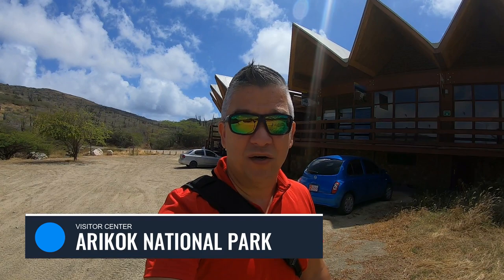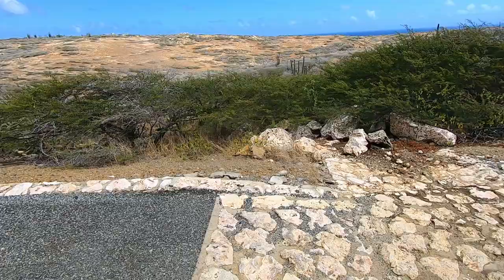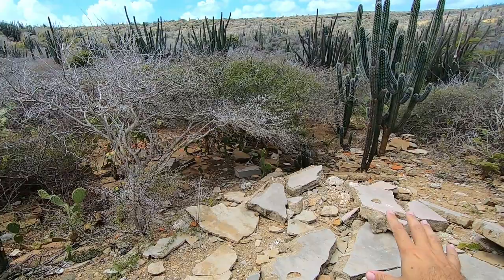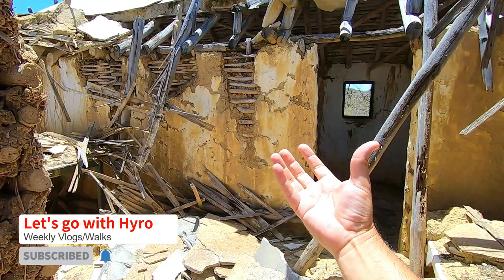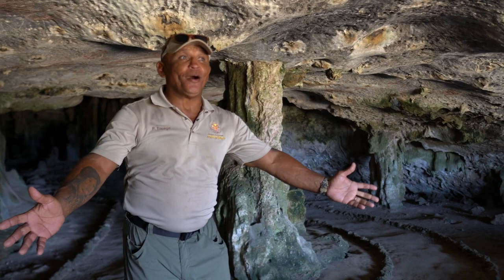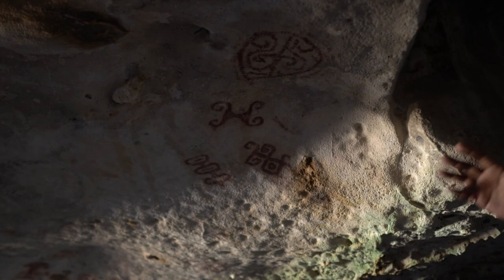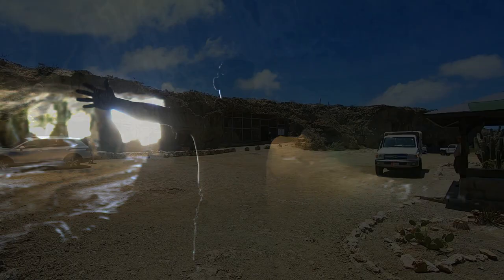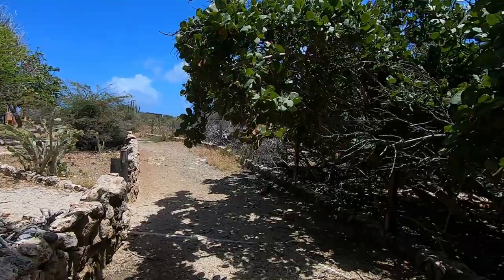Aruba National Park vlog (Part 1)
Let's go explore some historic parts of Aruba's Arikok National Park. Fontein Cave is probably the most significant cave on Aruba because of the old indian paintings that can still be seen here. Apart from that we visit the nearby area of the Prins plantation that was abandoned years ago. In the process I explain some things along the way and finishing at a very ticklish foot spa.